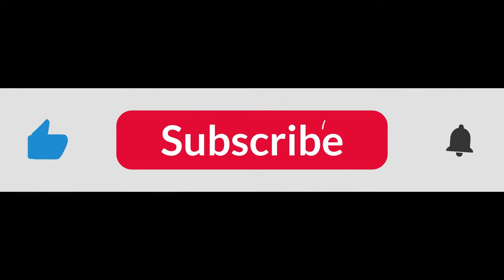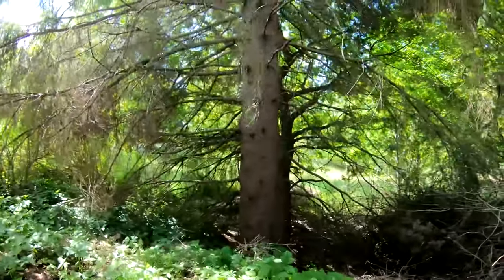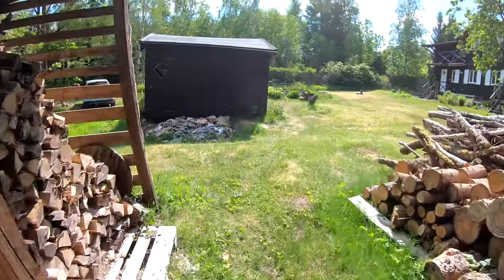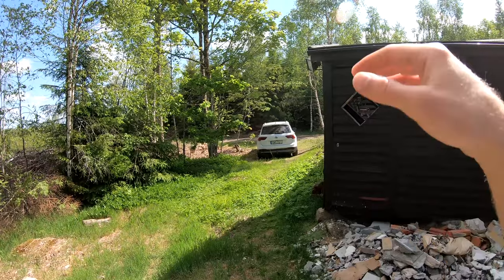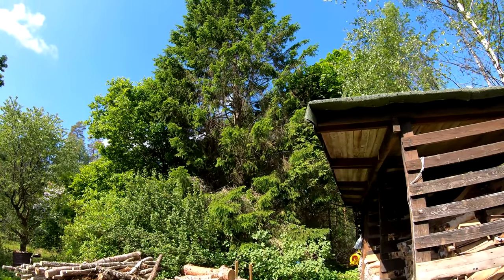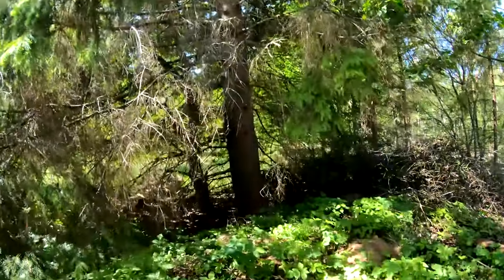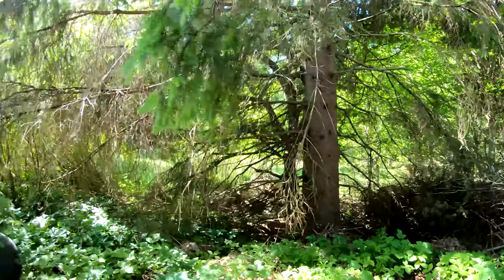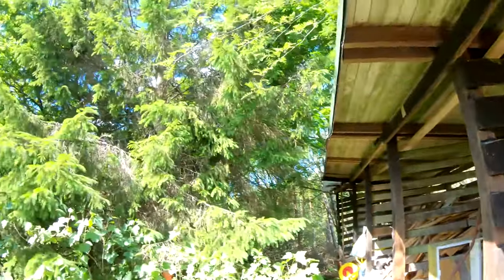The new RC4600 Arbor-Trolley Multi-Functional Handling System